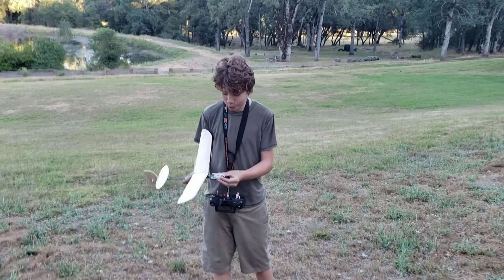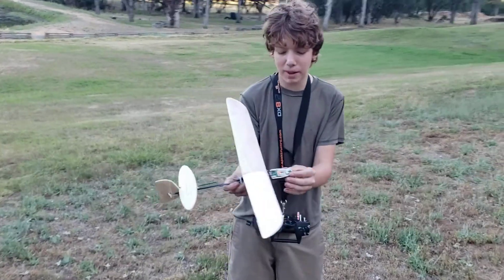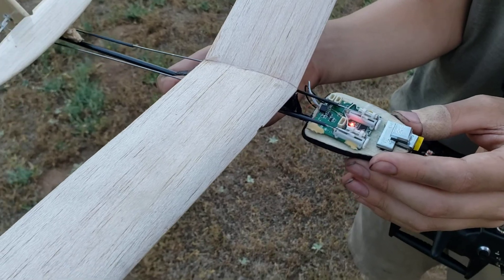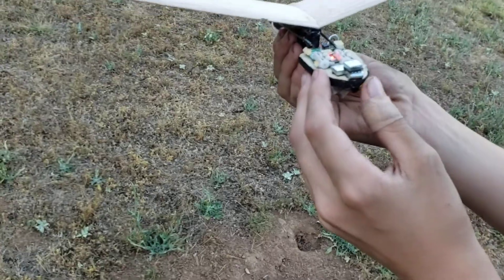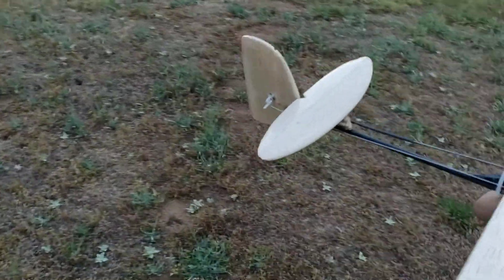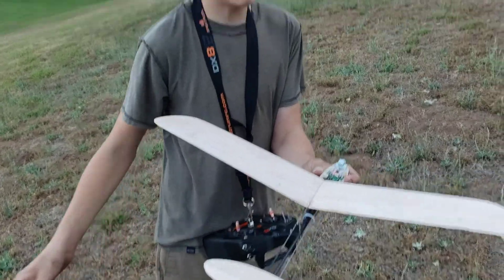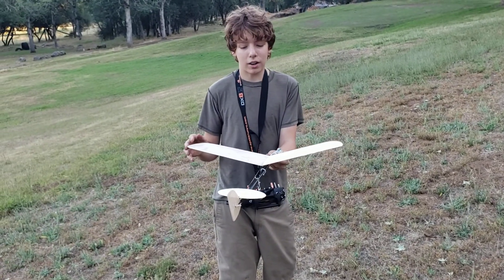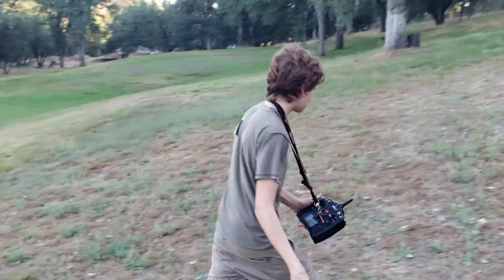Micro balsa dlg.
A little dlg made out of balsa and carbon  with a sanded airfoil.